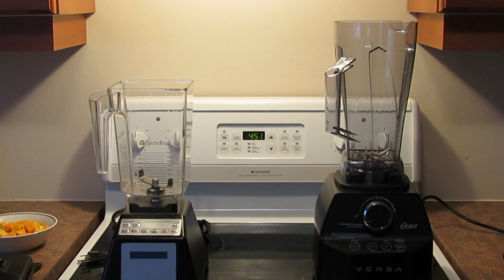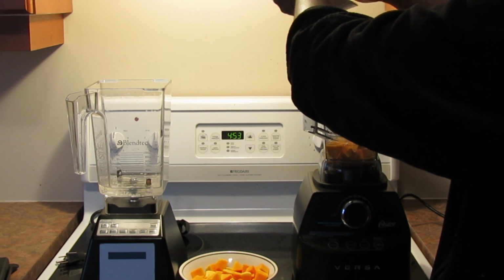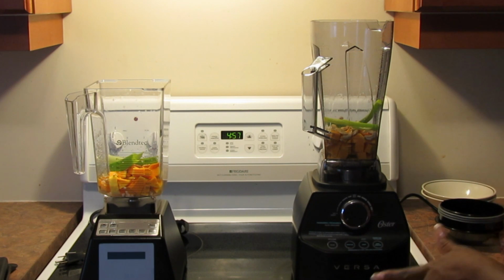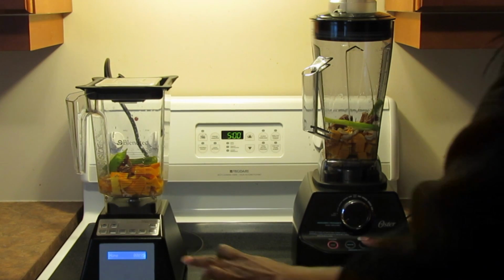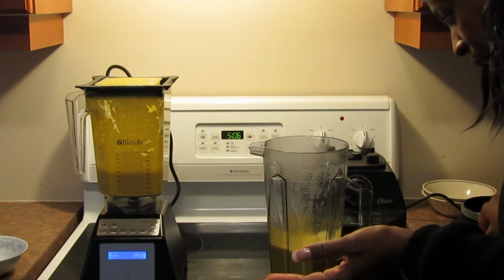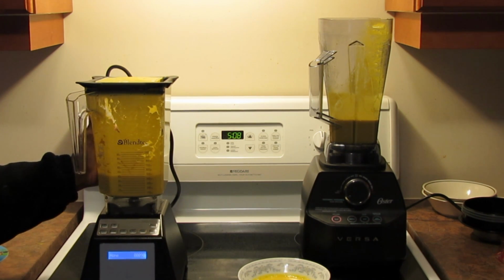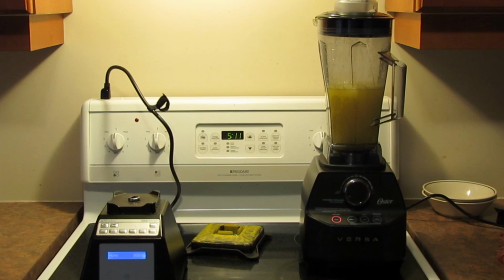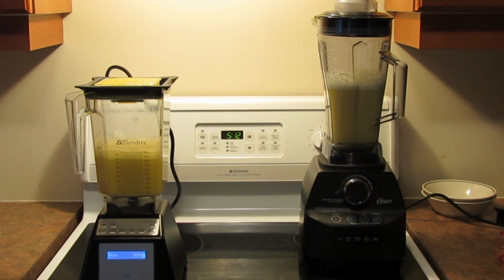Blendtec Vs Oster Versa: Raw Vegan Butternut Squash soup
A comparison between the Blendtec Total Blender and the Oster Versa Performance Blender in terms of how they make butternut squash soup. I used raw butternut squash...and the soups came out amazingly!